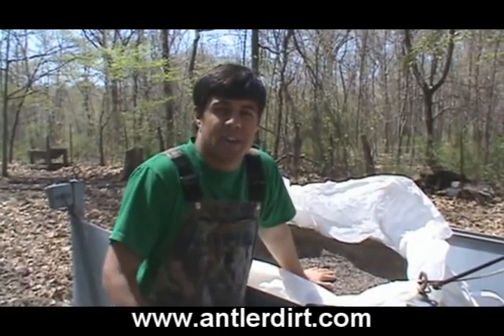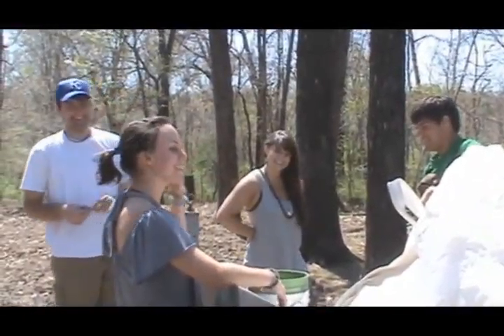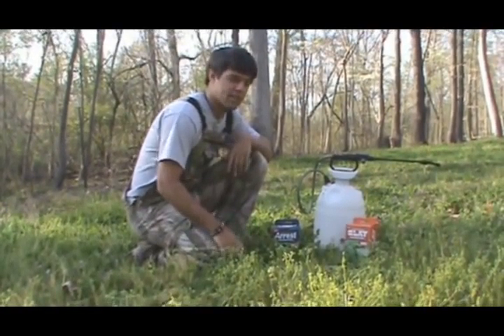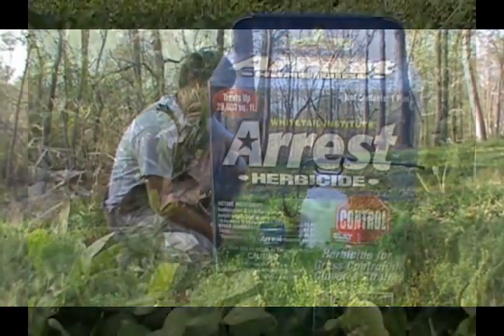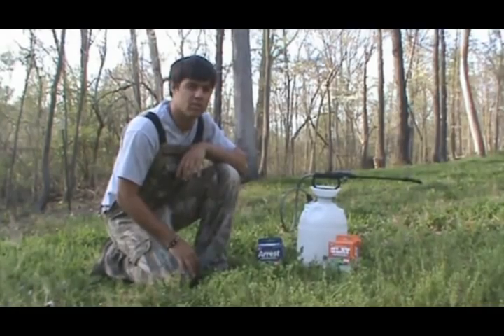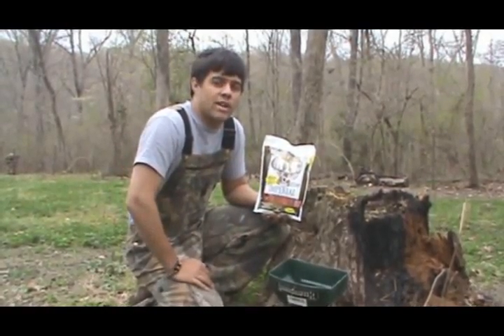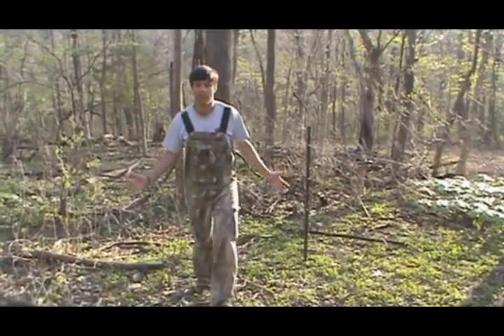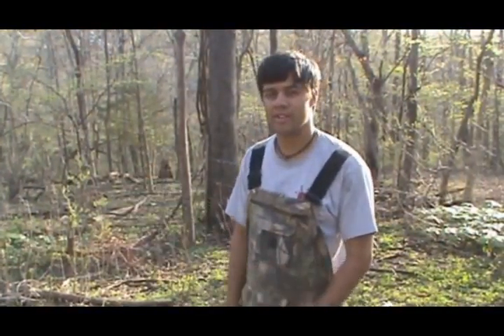2010 Spring Food Plots : The Huntin Grounds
Steps to growing a food plot.

WE'VE NOW GONE TO AN HD ONLINE SHOW!!!  We release a NEW Episode every two weeks on hunting/management.  Follow us Below: